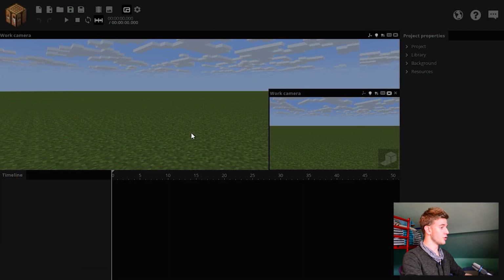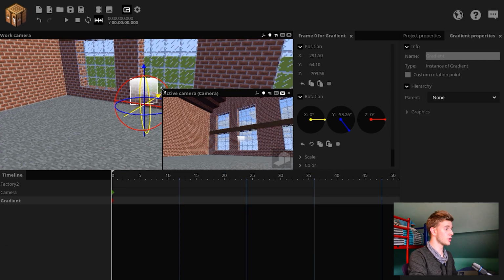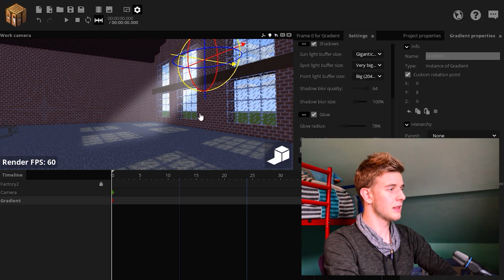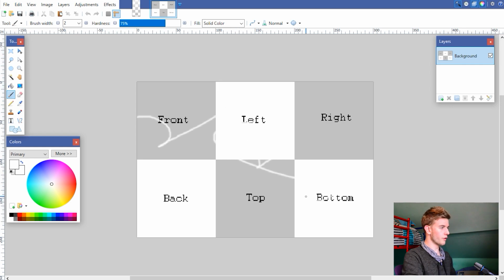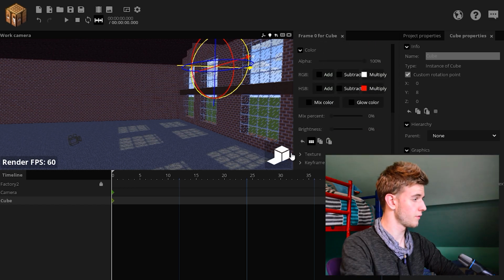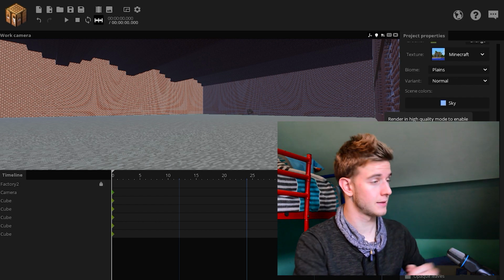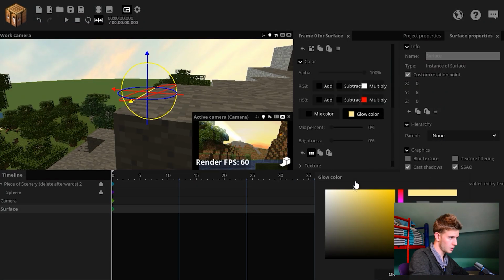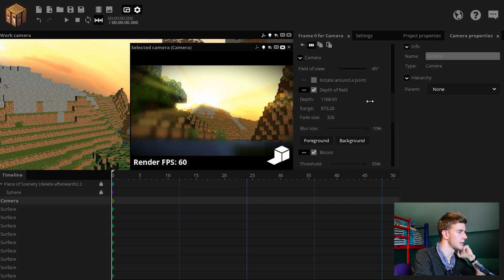VOLUMETRIC LIGHTING! Light Rays in Mine Imator! ~Tutorial (100% Mine-Imator)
Volumetric lights! Light rays! .. in Mine Imator! Without the use of After Effects or any OTHER editing softwares!
How about that?
While i can still find numerous flaws with the final result, and it was rushed during a tutorial (for starters, the light rays were randomly scattered, idk why i did that to be honest xD, i wanted a nice corona), the explanation is all there and it's not even that hard to replicate!
Now i want you to try it yourself, make some SICK stuff, not exaggerate with the bloom and show me what you've made on my discord server! :P
The link is right here

~SharpWind